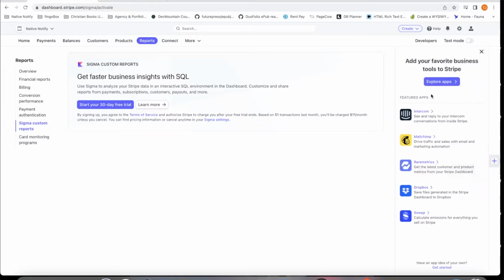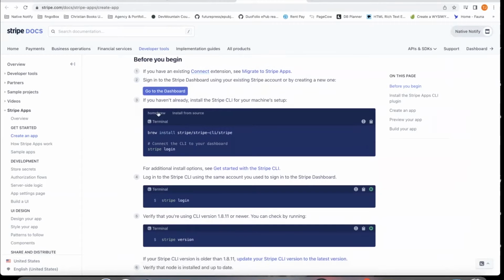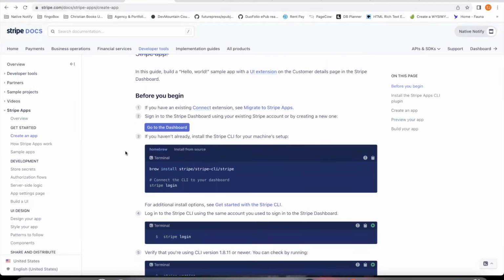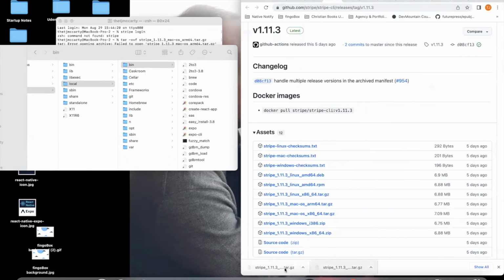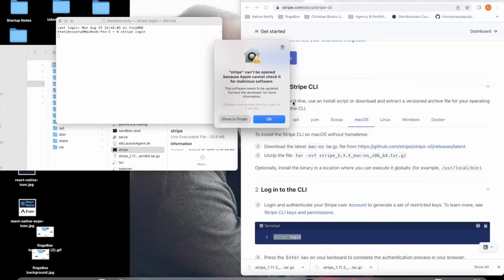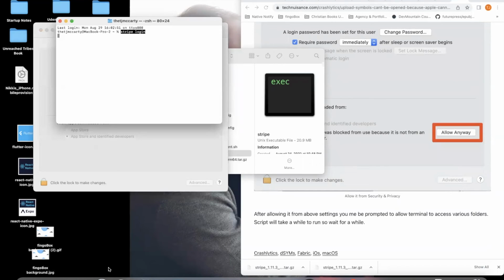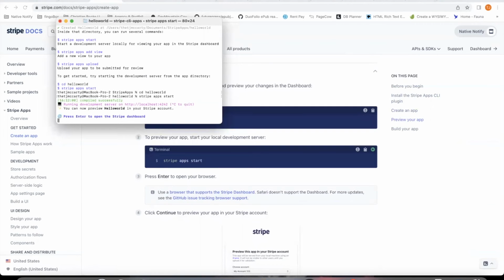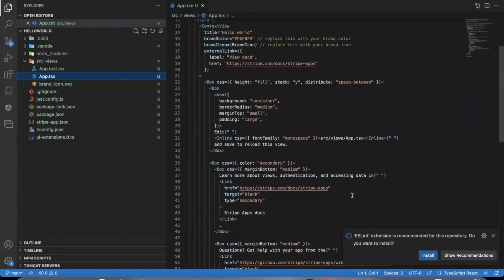How to Create a Stripe App | Stripe Apps Mac M1 Installation Walkthrough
Create your first Stripe App for the Stripe App Marketplace. Learn how to install the Stripe Apps CLI on a Mac M1 chip.